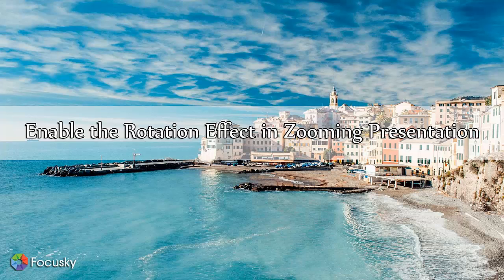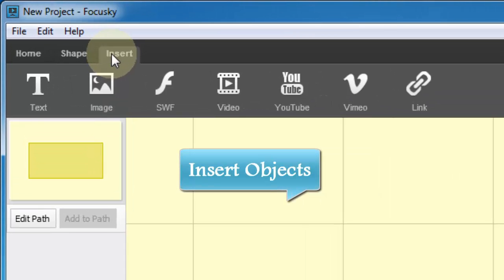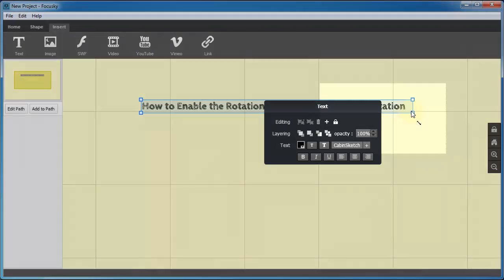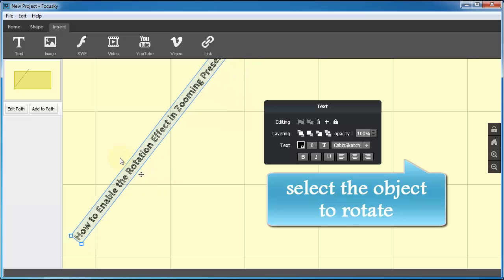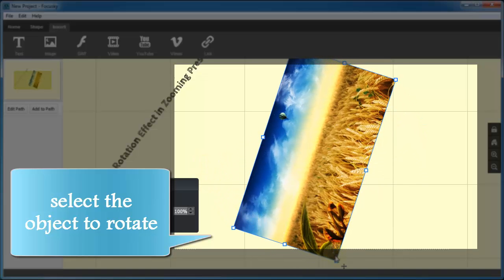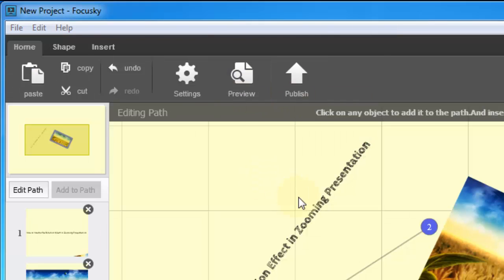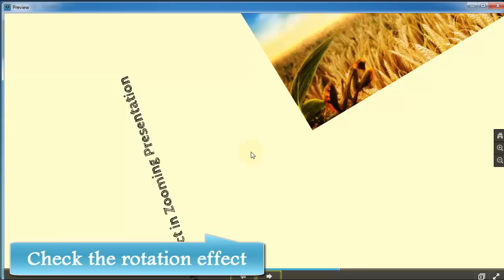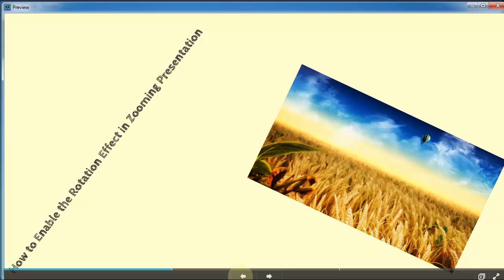Focusky Tutorial: How to enable the rotation effect in zooming presentation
The most fantastic features of Focusky is in zooming and rotation effect to display a presentation. The focus and magnification effect will happen every time when you switch between the items, however to enable the rotation effect, you need to apply some special setting on the objects in Focusky digital presentation maker.